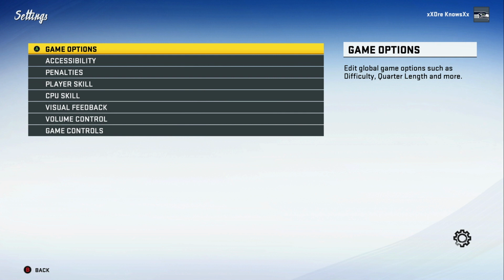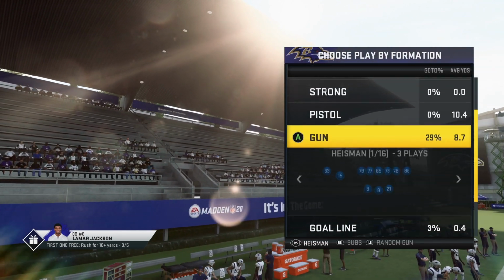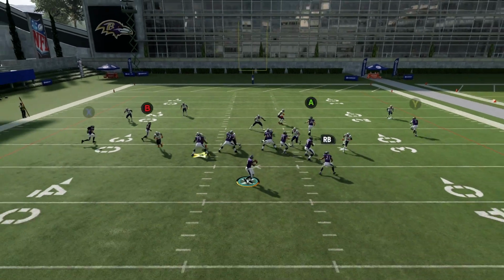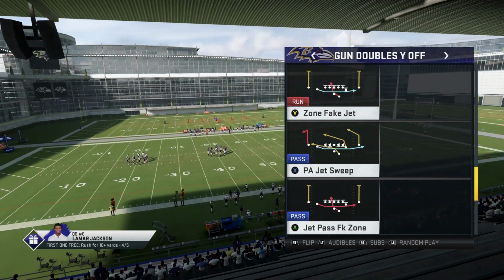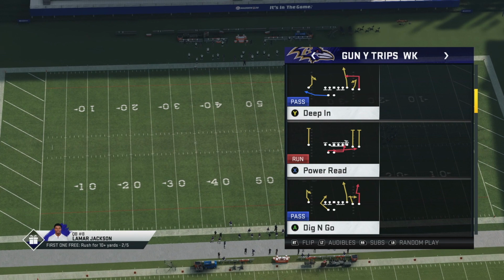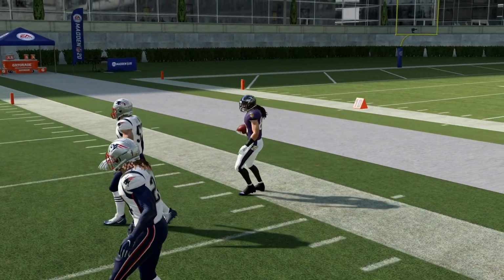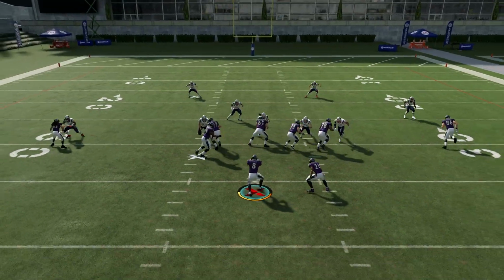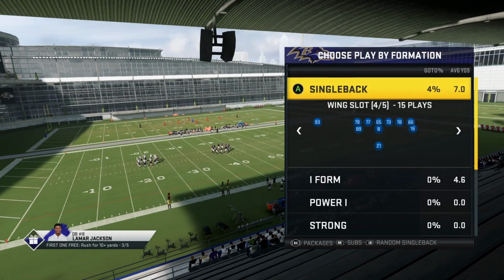PLAYBOOK LAB SESSIONS EP. 1 - BALTIMORE RAVENS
Follow me all over social media!